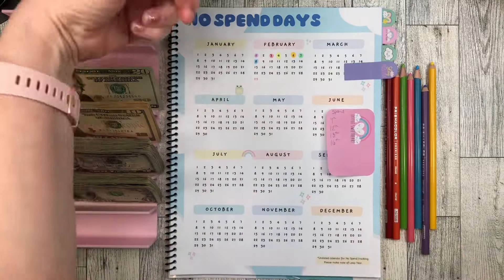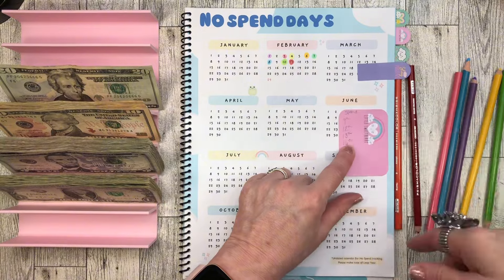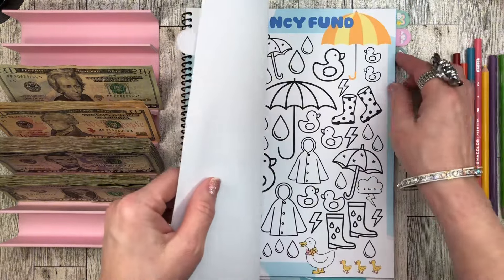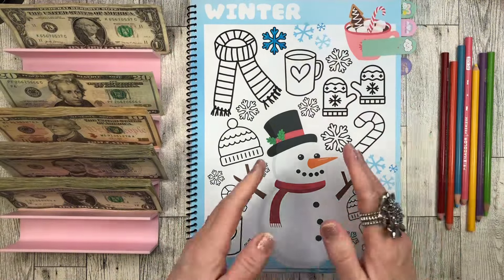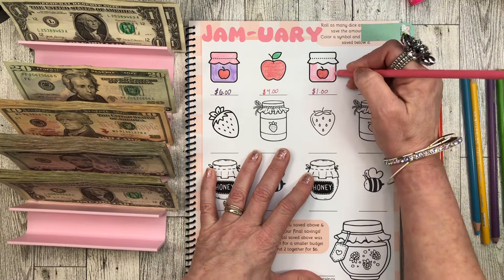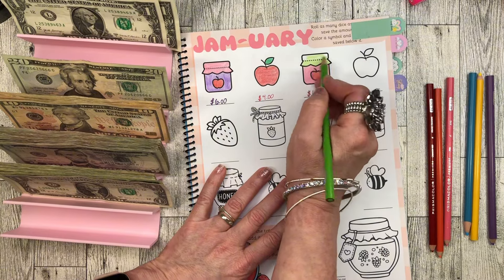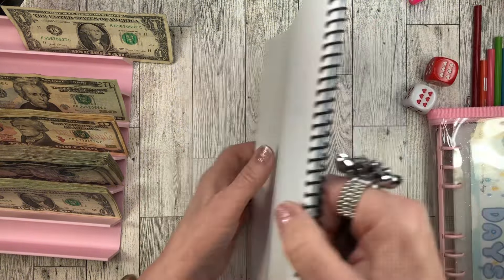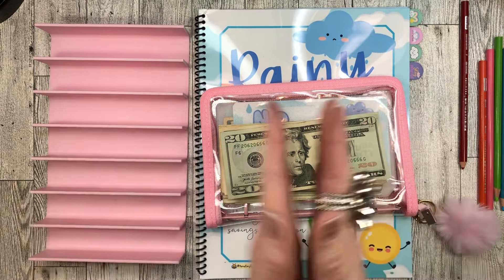SAVINGS CHALLENGE BOOK‼️Cash budget stuffing envelopes for sinking funds + Show and tell NEW book!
Another stuffing of my @2SisterBees savings challenge book. I really love this book! It’s so fun. I also purchased another book from Amazon! I’ll show you the inside!

Rainy Day Savings Challenge Book

PINK Dice that goes up to 3

Pink Opaque Dice with White Numbers D3 (d6 1-3 Twice) 16mm (5/8in) Pack of 4 Wondertrail

2024 Best Low Income Savings Challenges by @cookiesandcash

2024 Best Low Income Savings Challenges: No Icon More Than $10!: Challenges as low as $40, $45, $50, $60, $70, $80 up to $200 for Quick Wins | Great ... | Savings Tracker Planner and Log Book

I saw @IsolatedFunds playing this book!

Look what I found on Etsy

‼️LINK TO MY FREEBIES FOLDER‼️
Where you can find my new Chocolate covered strawberries freebie and all my other freebies!